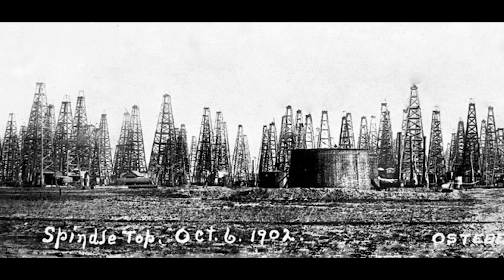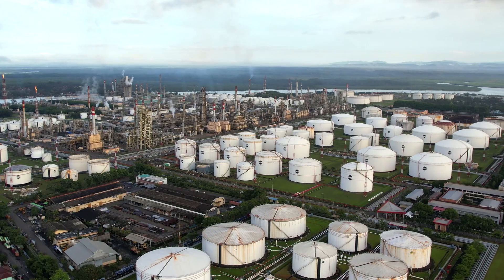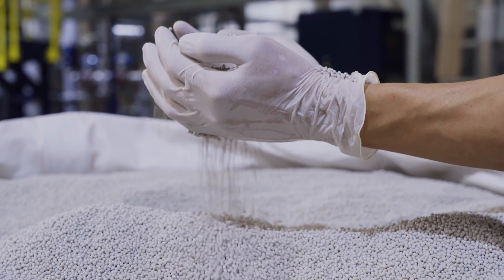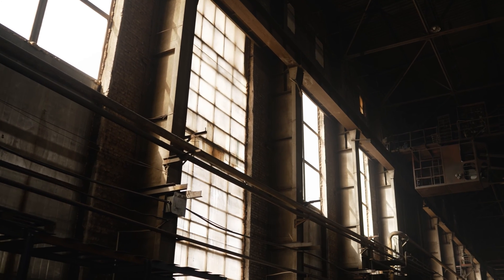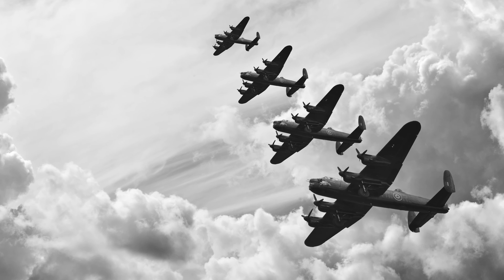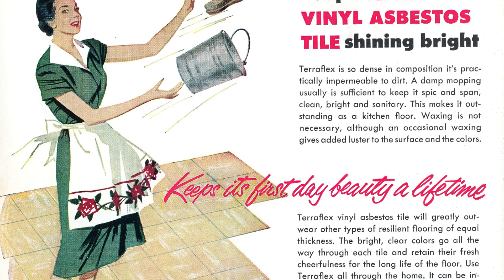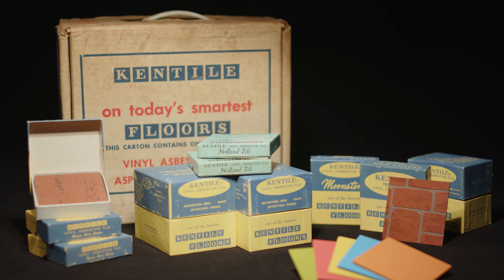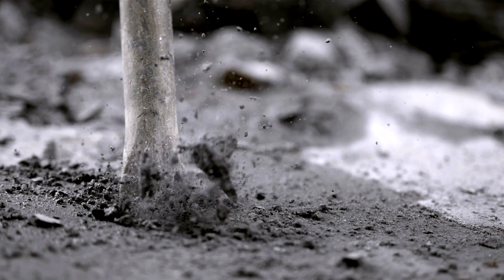The Surprising History of Vinyl Tiles and Asbestos | Asbestos Artifacts Explained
Dive into the fascinating world of vinyl tiles and their hidden dangers in this episode of "Asbestos Artifacts". Join asbestos attorney Justinian Lane as he uncovers the evolution of vinyl in the construction industry and its alarming connection to asbestos. From the first synthesis of PVC to its widespread use in American homes, learn how this popular flooring choice came to include dangerous asbestos fibers.

🔍 What You'll Discover:

The historical context of vinyl tile development and its ties to the petrochemical industry.

Insights into how vinyl tiles were made durable with asbestos and why they became a staple in American homes.

The potential risks associated with old asbestos-containing vinyl tiles, especially during removal or damage.

🛠️ Safety First:

Understand why asbestos in vinyl tiles can be a health risk and how to handle these materials safely if you encounter them in your home or renovation projects.

🏠 Explore the Intersection of Innovation and Safety:
This video is perfect for homeowners, history buffs, and anyone interested in how everyday materials can impact our health.

🔗 For more information and professional assistance with asbestos-related issues, visit AsbestosClaims.law.